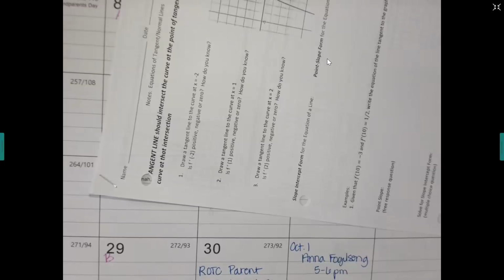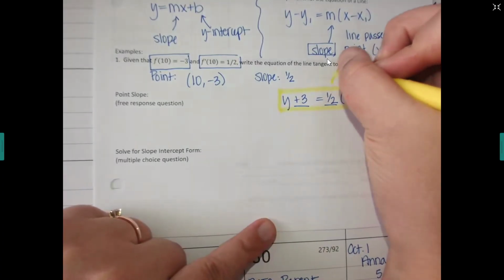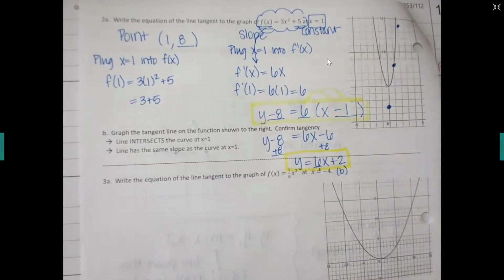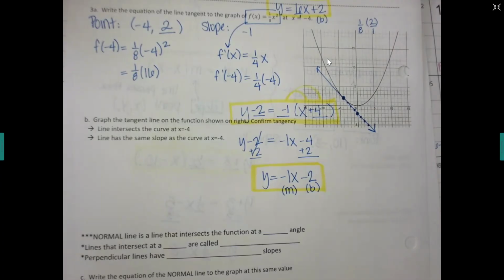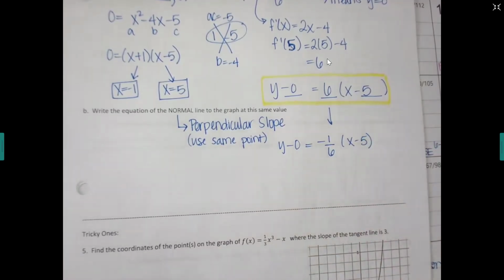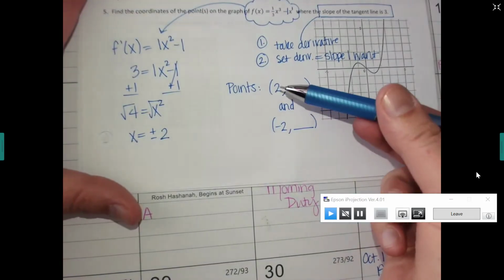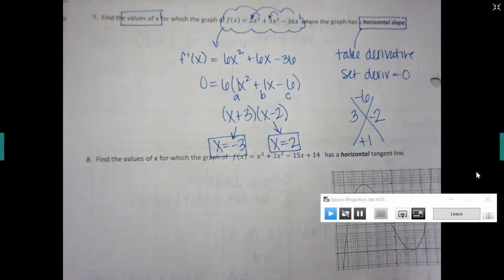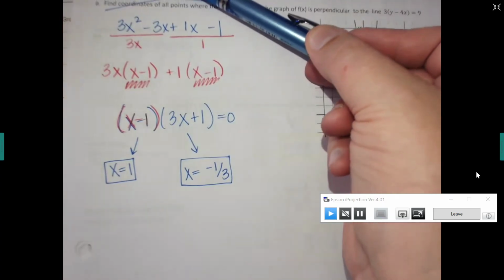AP Calc Notes: Equations of Tangent Lines